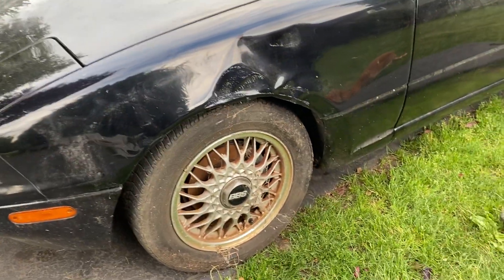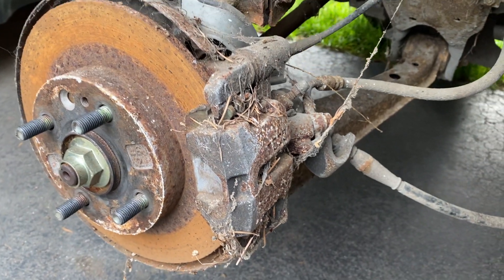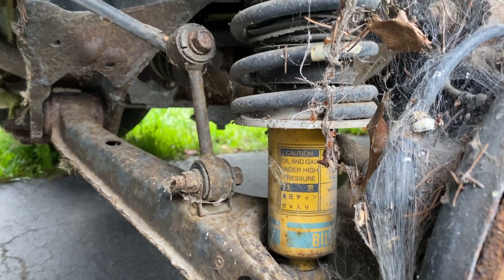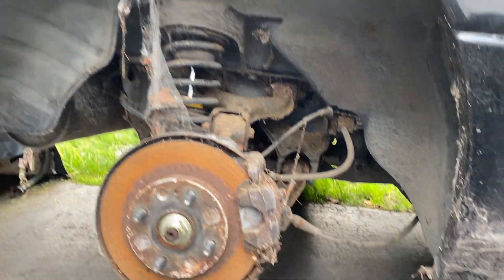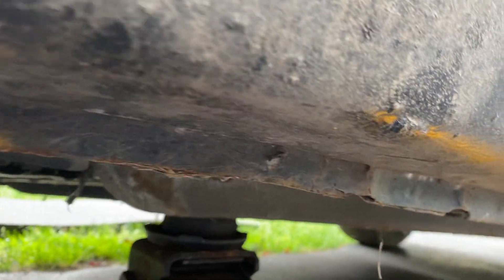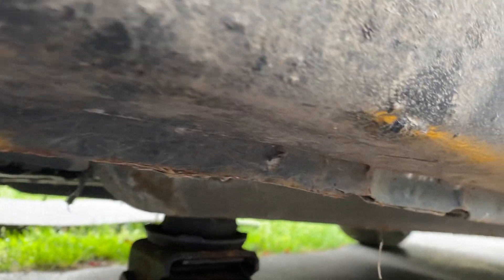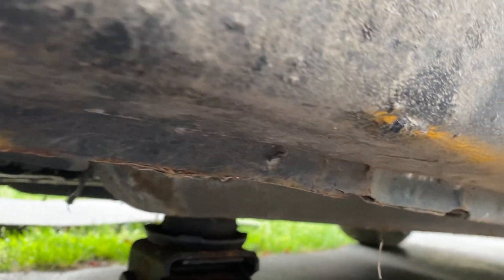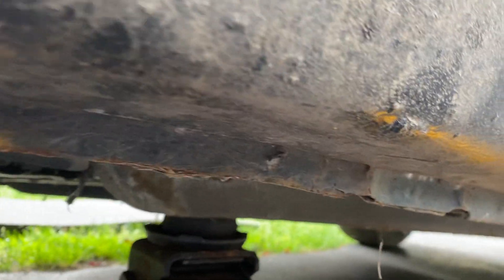Part 2. Barn find Miata. 1993 Limited Edition.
More new videos are on the way 🎬 🎥